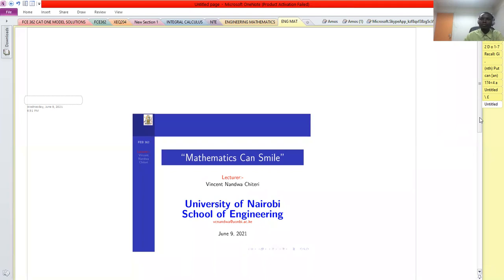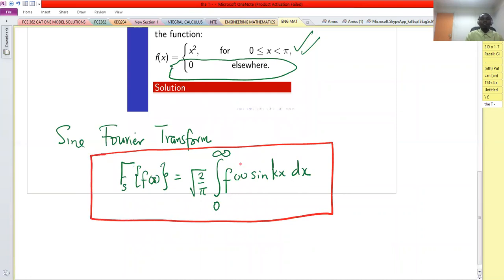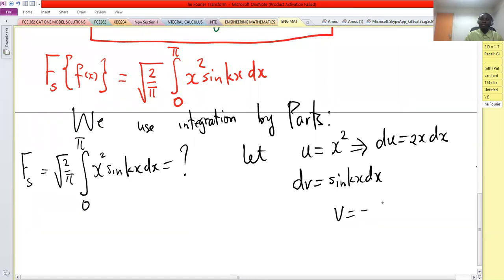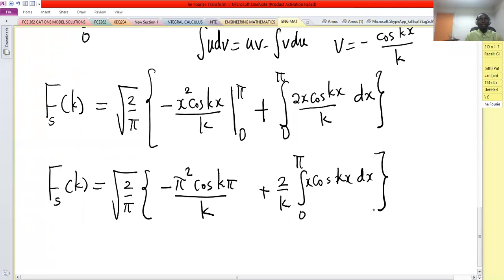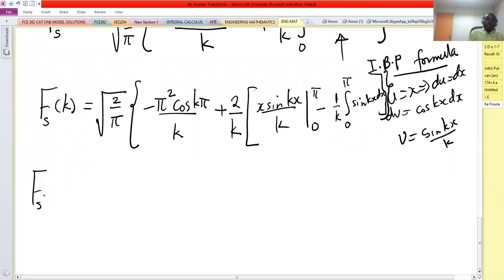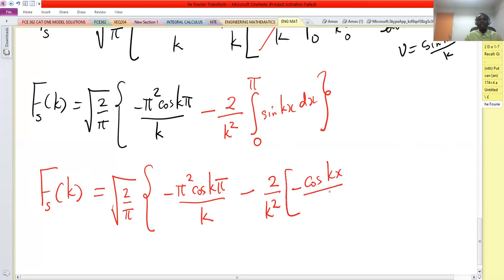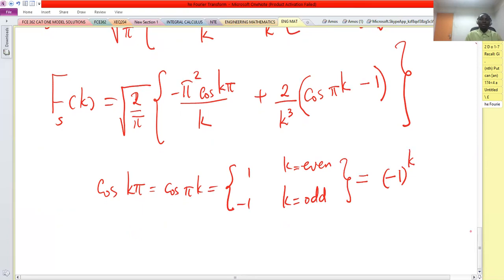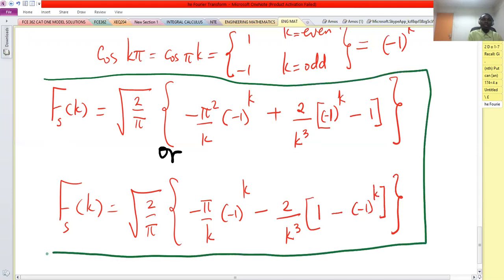Evaluation of Sine Fourier Transform